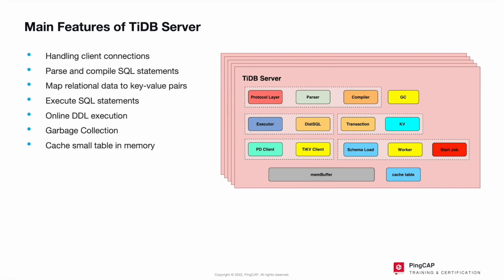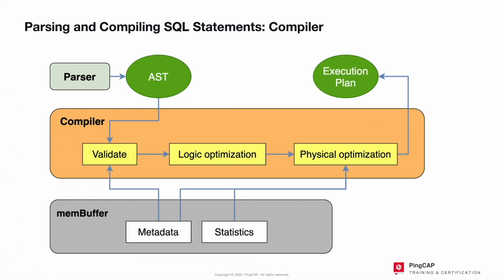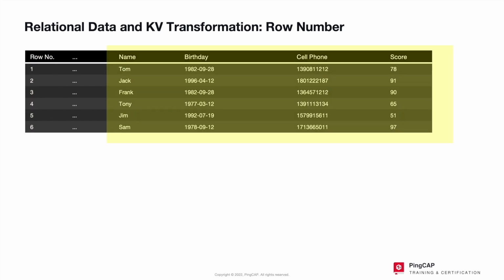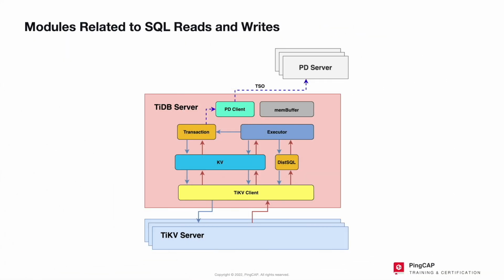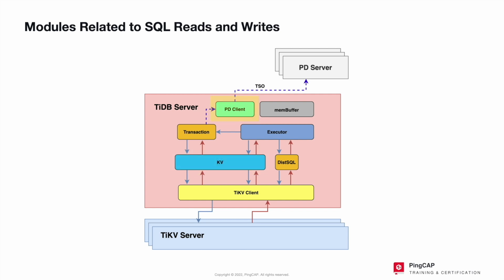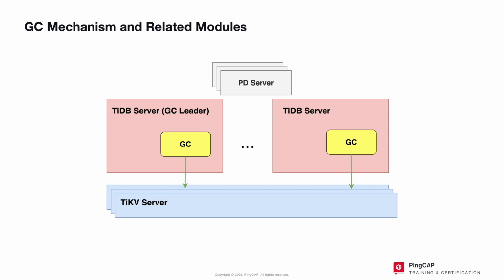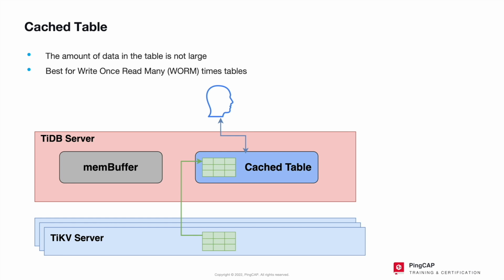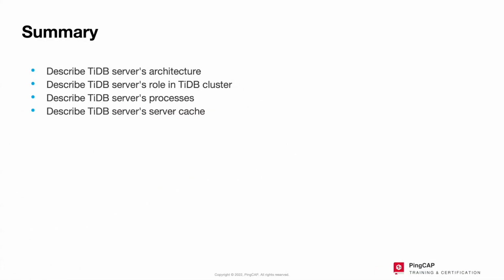Inside TiDB Server: SQL Processing, Optimization & Cached Tables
Go deeper into the TiDB Server! As the "brain" for SQL computing, the TiDB Server handles everything from client connections to execution plan generation. In this module, we cover:
1. Core Functions: Client authentication, SQL parsing and compilation (AST, logical/physical optimization).
2. Data Conversion: How relational data is mapped to key-value pairs for storage in TiKV (using TableID and RowID).
3. DDL & GC: The online Data Definition Language (DDL) execution model and the garbage collection process.
4. The Cache Table (New in v6.0): Learn how to use this feature to cache small, frequently read tables (up to 64MB) directly in TiDB Server memory for ultra-fast query performance.

Key Concepts Covered: SQL Execution Flow, Query Optimization, Online DDL, DDL Owner, Hotspot Cache, ALTER TABLE ... CACHE.